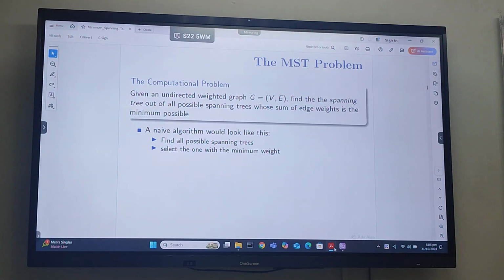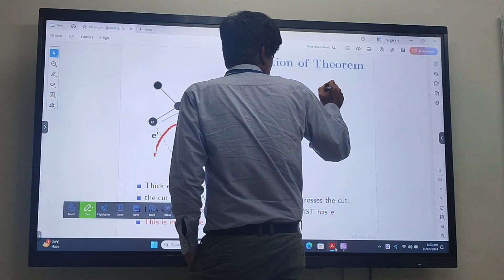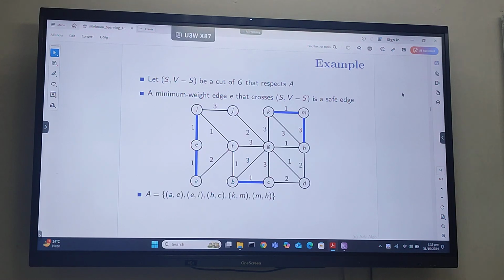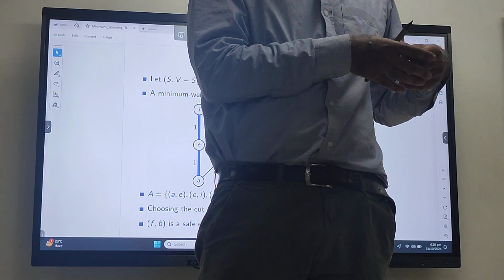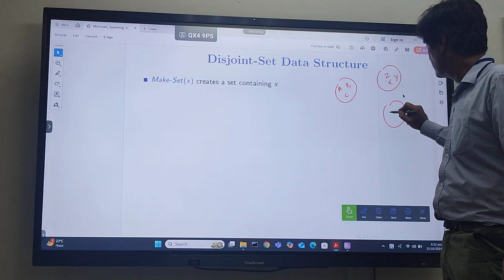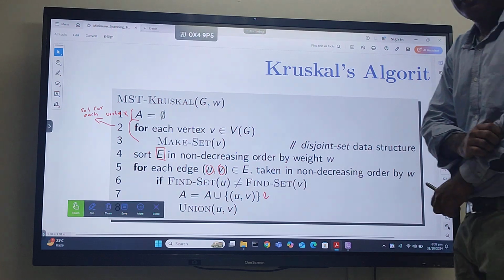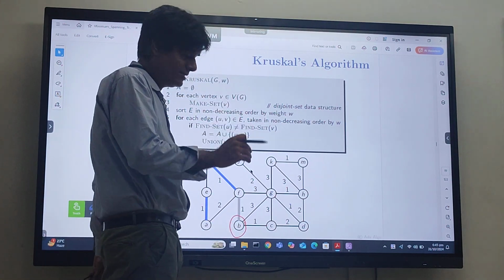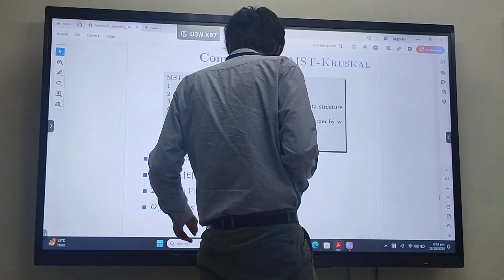31st October Advanced Algorithms Analysis